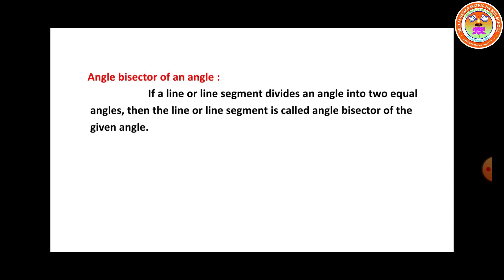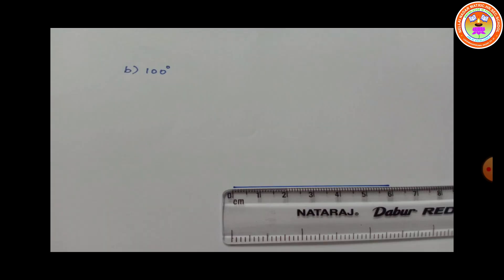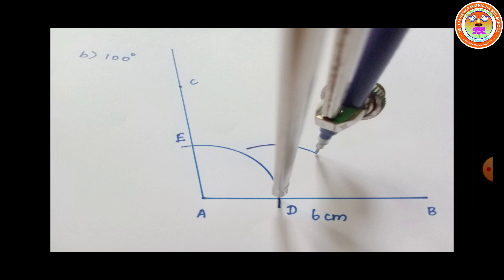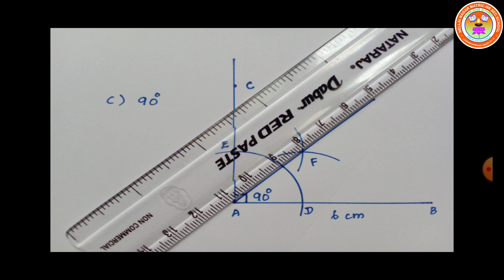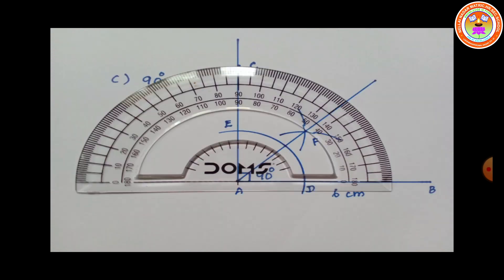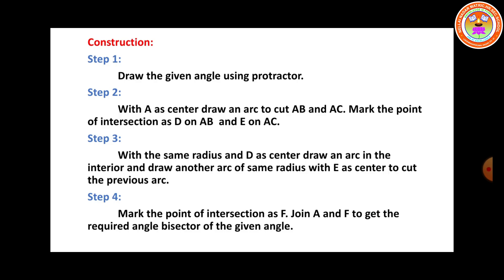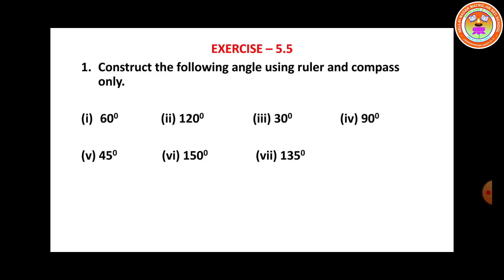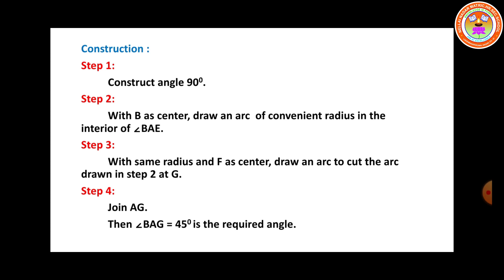STD - VII MATHS CHAPTER - 5 GEOMETRY EX: 5.4 & 5.5